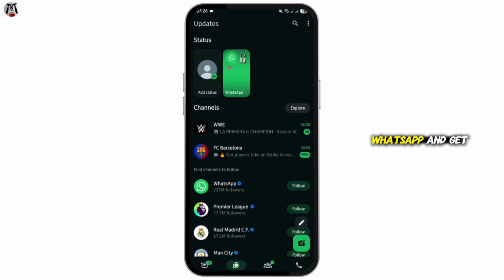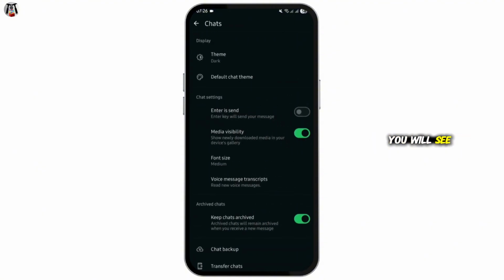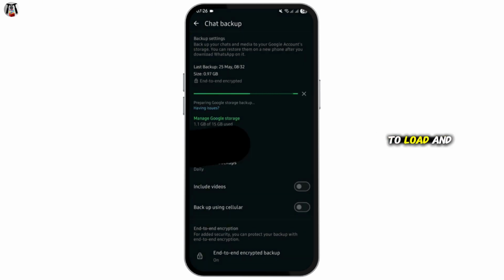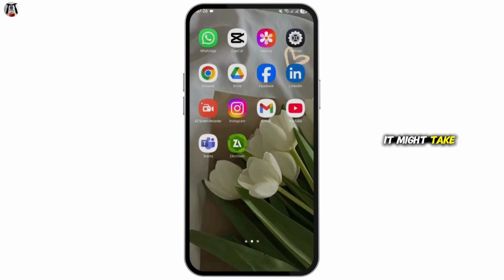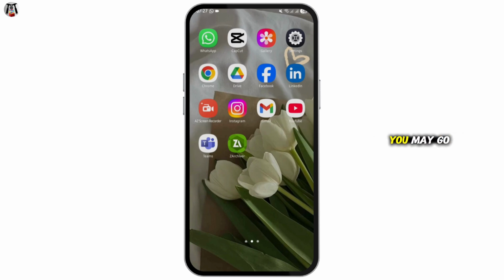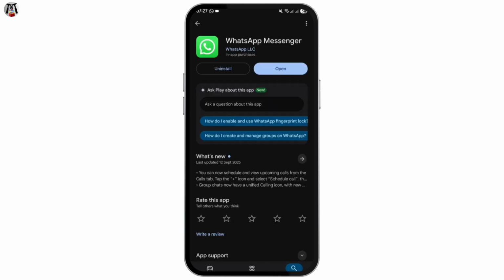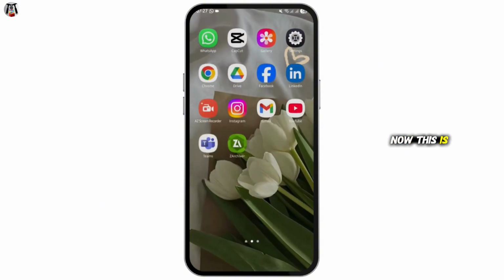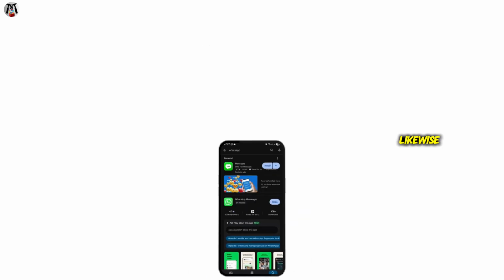How To Delete And Reinstall WhatsApp On Android (2025)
00:00 – Why you may need to delete and reinstall WhatsApp
00:05 – Steps to Uninstall and Reinstall WhatsApp on Android

Go to your Android Settings Apps WhatsApp and tap Uninstall. Open the Google Play Store, search for WhatsApp, and tap Install again. Once installed, open WhatsApp, verify your phone number, and restore your chats from Google Drive backup if available.